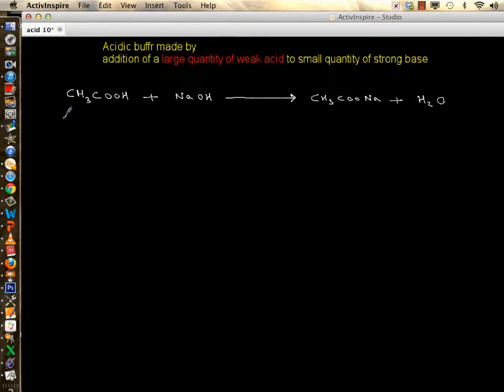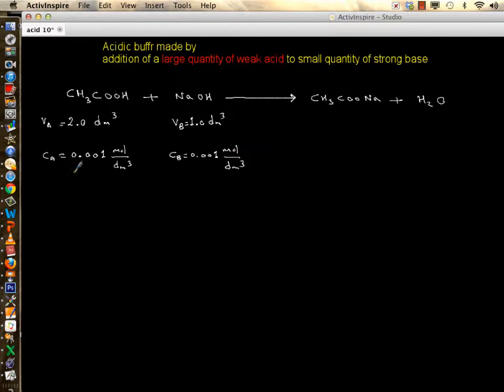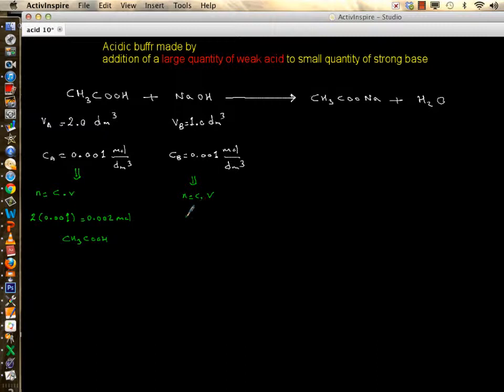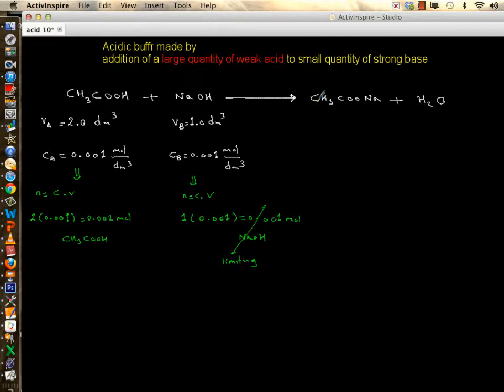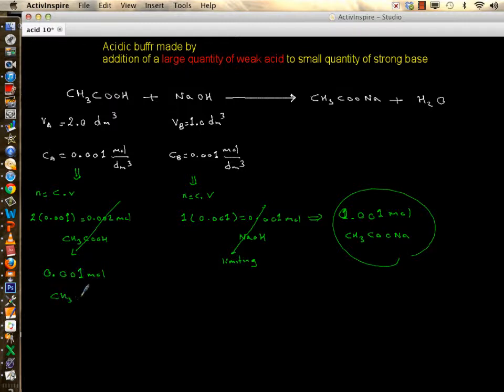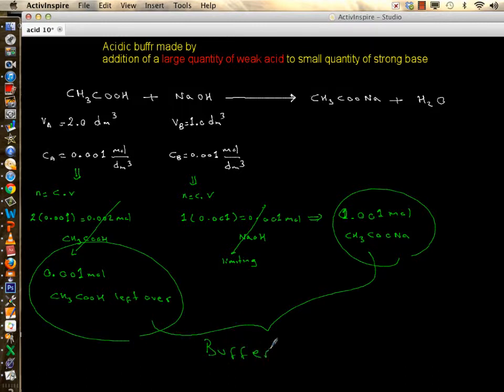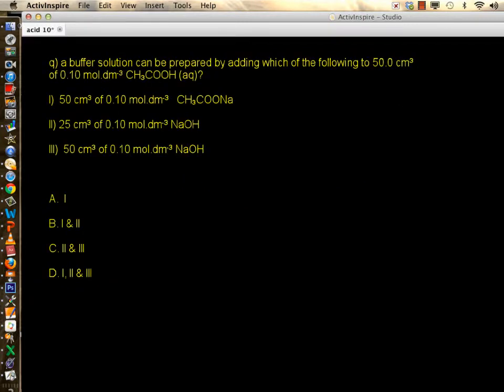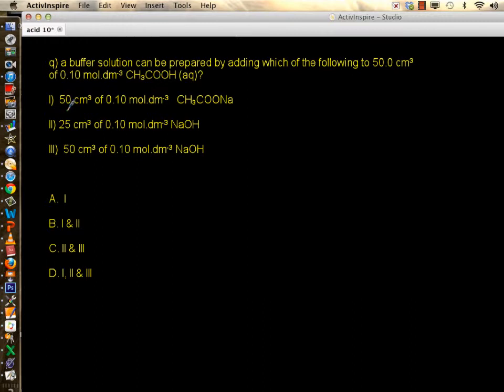making acidic buffer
How to make an acidic buffer by adding a large quantity of weak acid to a small quantity of a strong base.